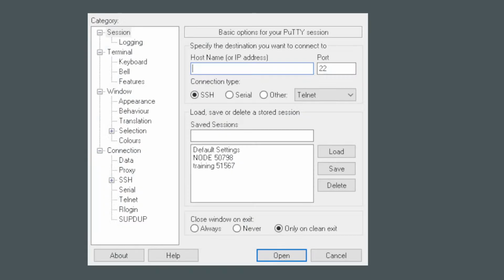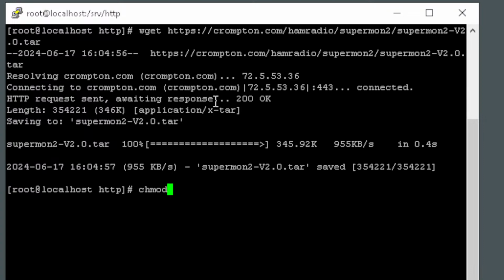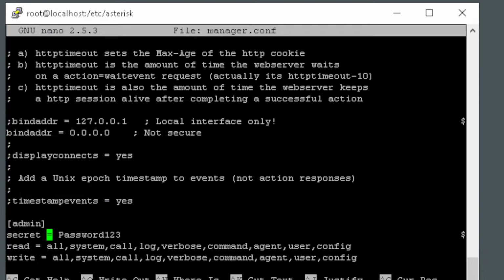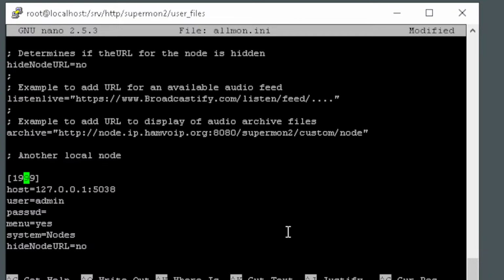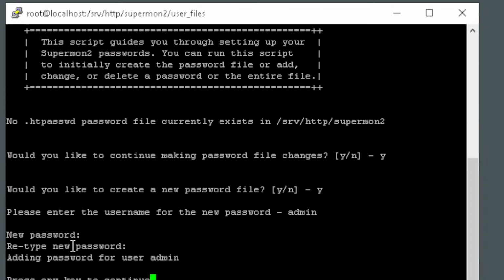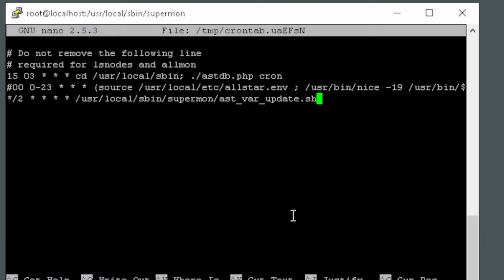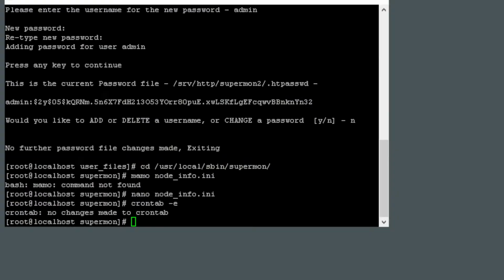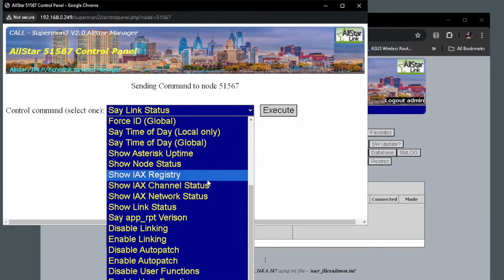SUPERMON 2 EASY SETUP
How to easily install Supermon 2